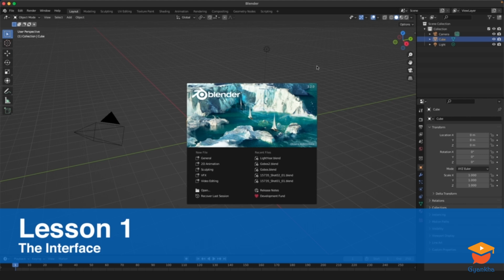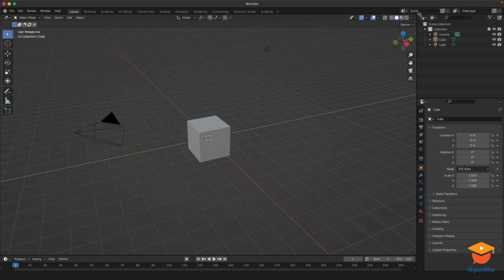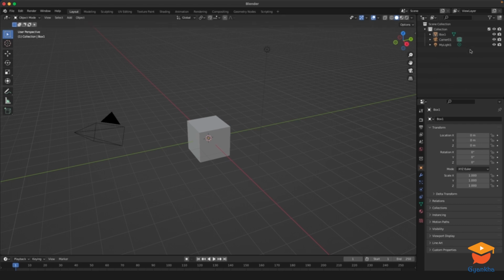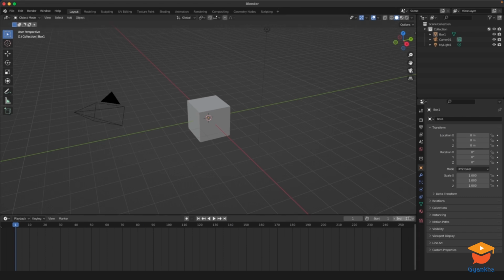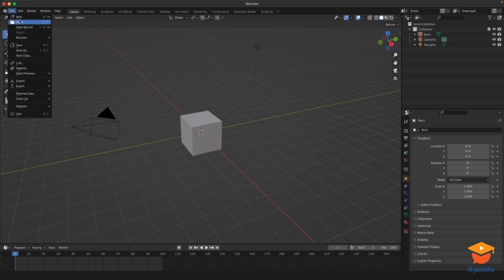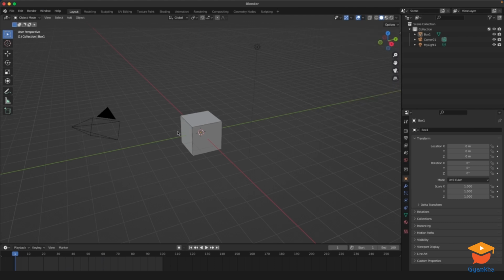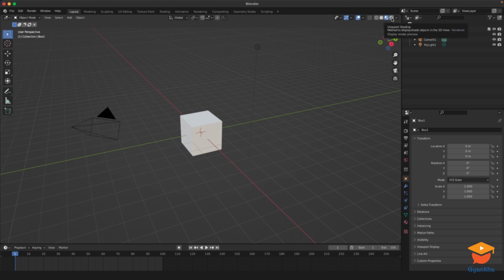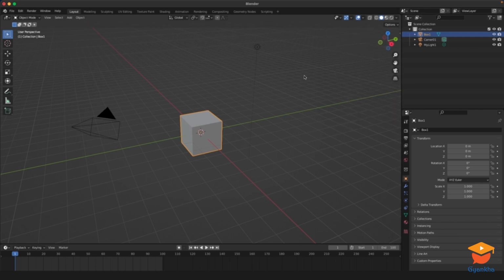The Blender Interface